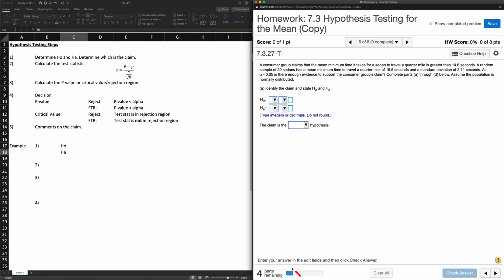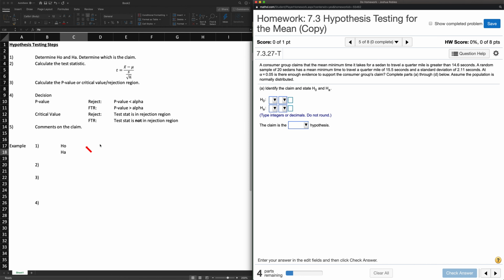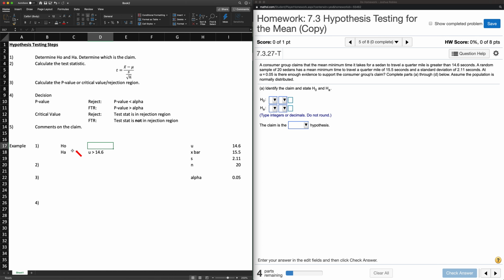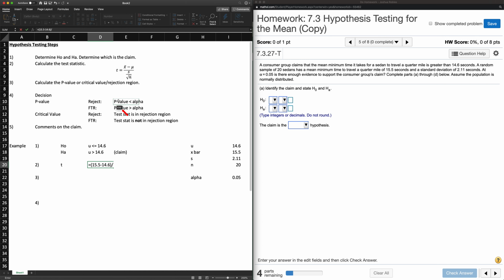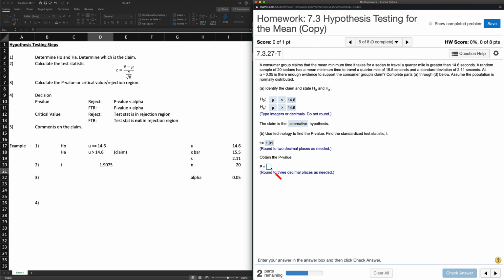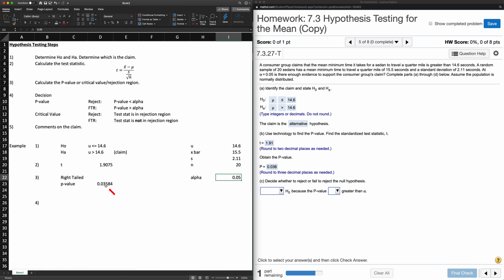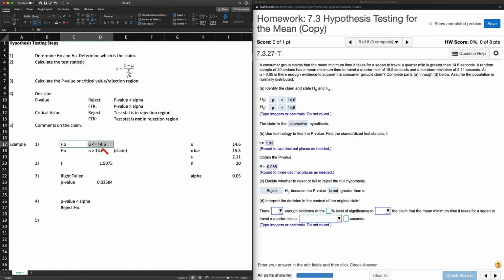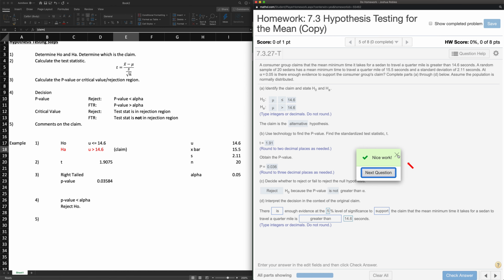T tests for Means in Excel using P-Values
An example of a T-test for a mean in Excel using the P-value method.